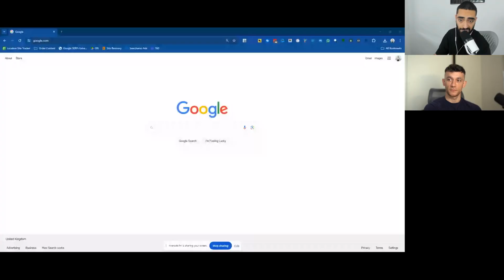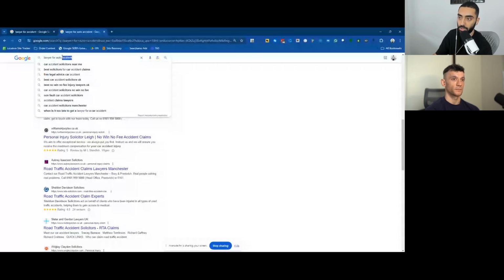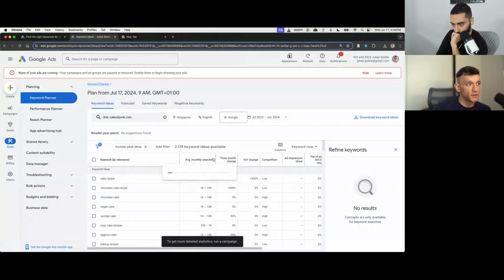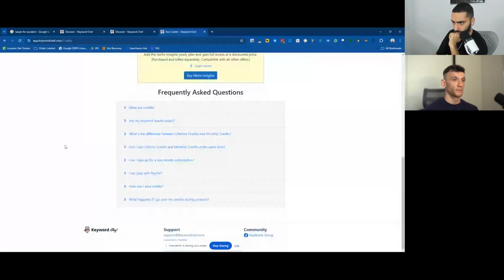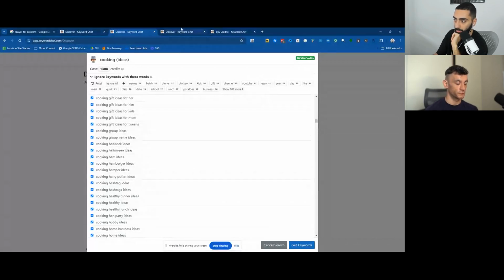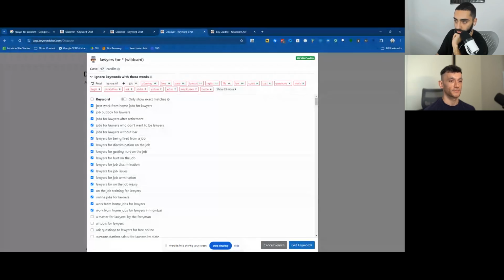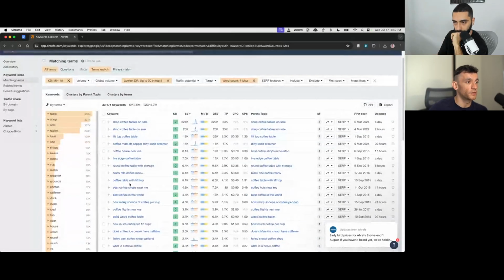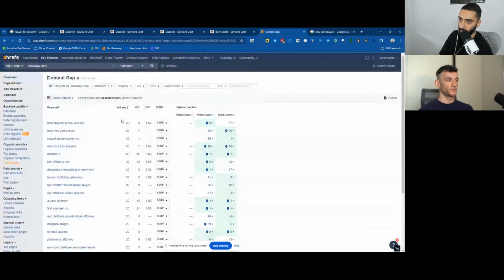5 Methods For Free Keyword Research 2024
5 Methods For Free Keyword Research 2024

🚀 Want more leads, traffic, and sales with SEO?

Heres how to do keyword research to gain topical authority for your website.